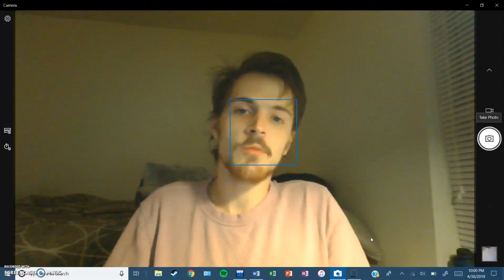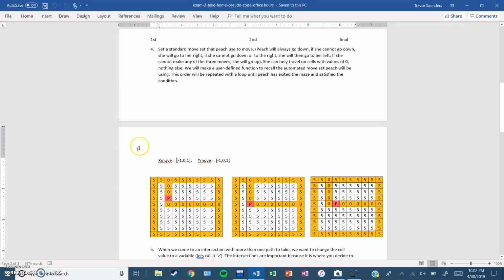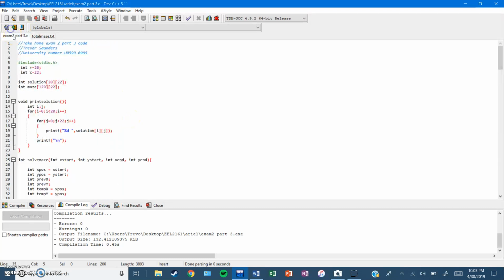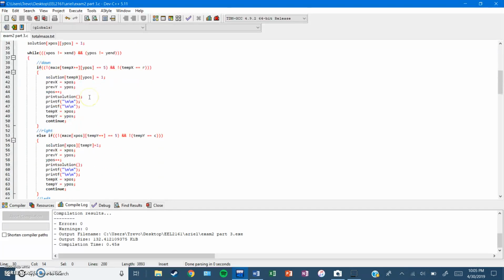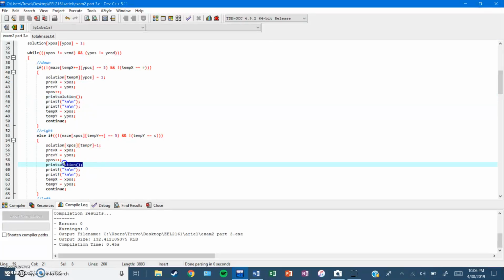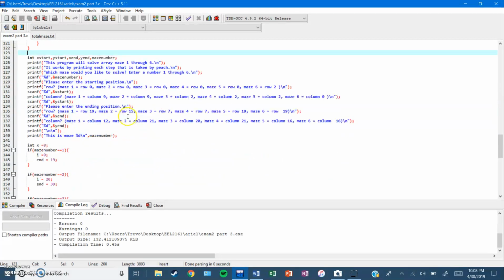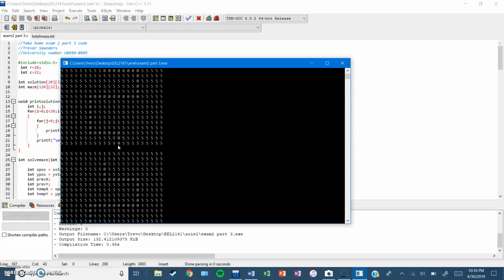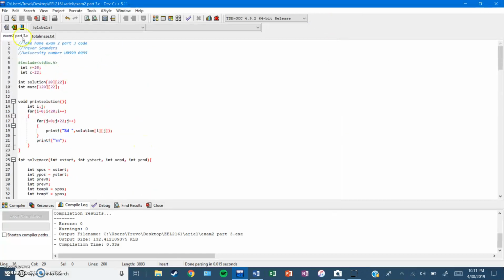Trevor Saunders Array maze